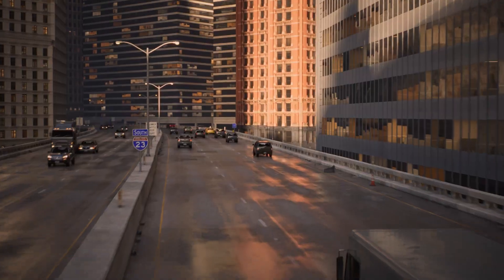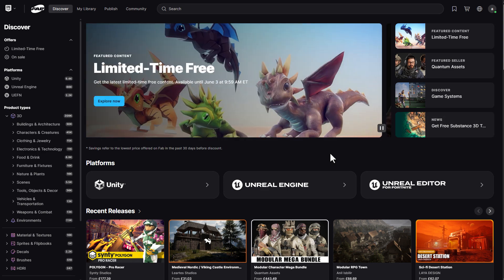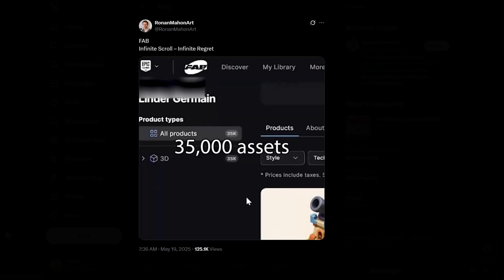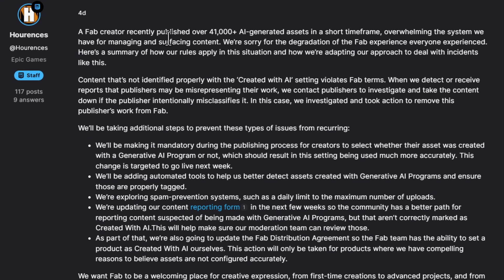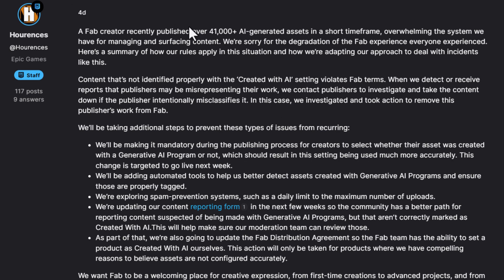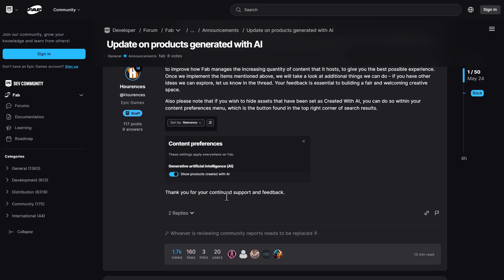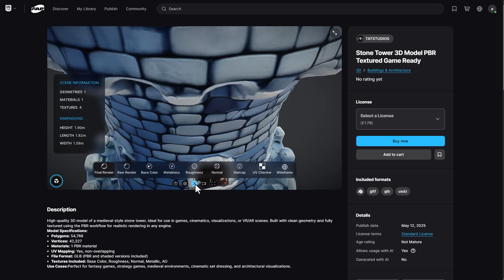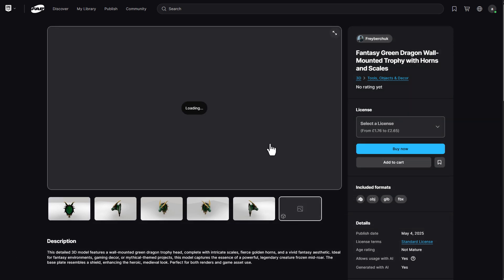Epic Games Fab Fights For A.I Contents!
Contrary to Cube Brush, epic games is taking an interesting approach towards A.I contents on the Fab platform.